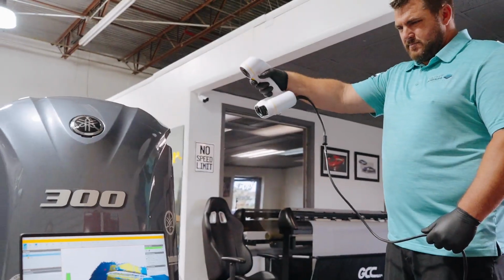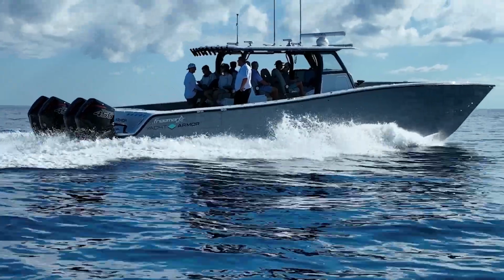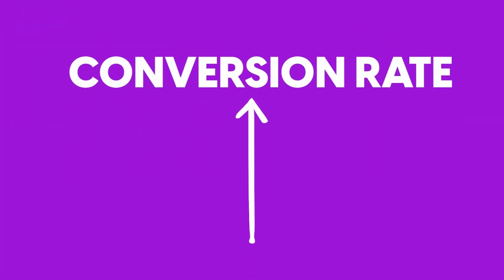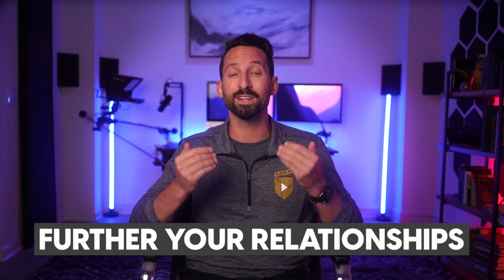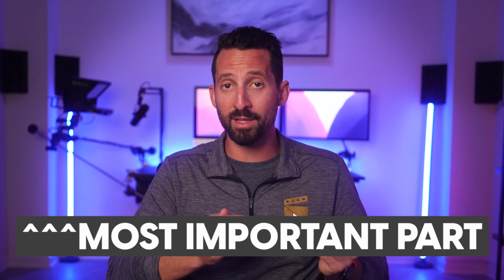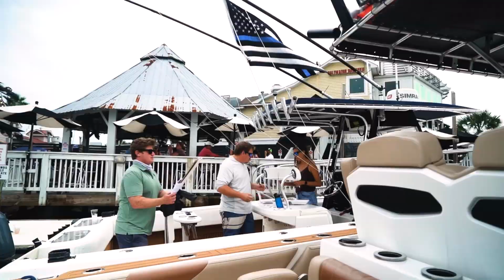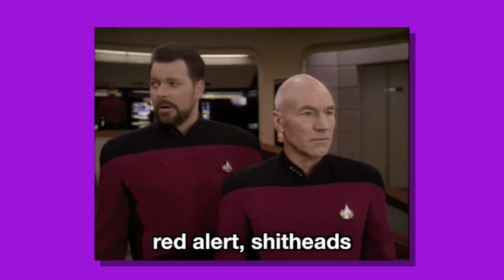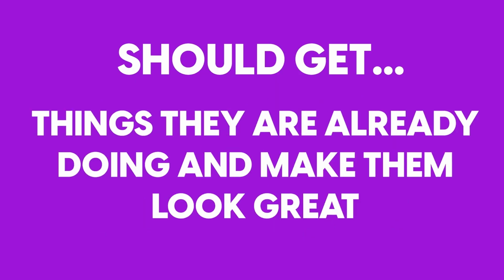What is a Video Business Card? | VBC Deep Dive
Learn to Sell $1-5k Monthly Video Retainers in 14 Days or Less!

Chapters:
00:00 Introduction
00:15 What is a VBC?
01:07 Why Make a VBC?
04:36 How to Make a VBC?
07:56 Filming VBC B-roll